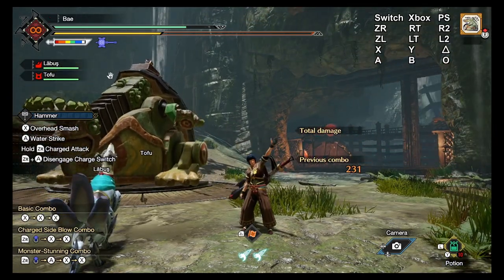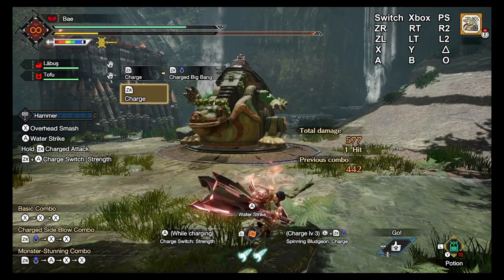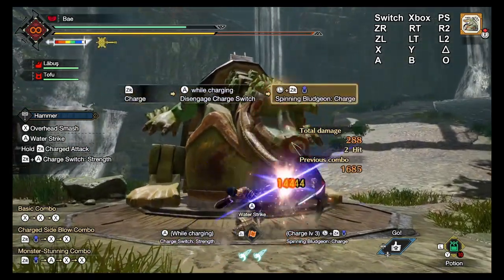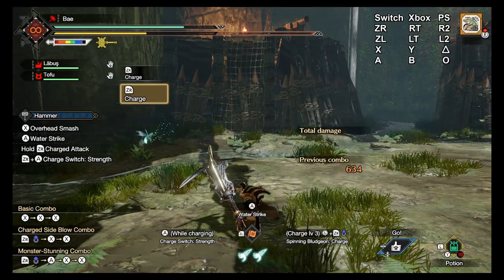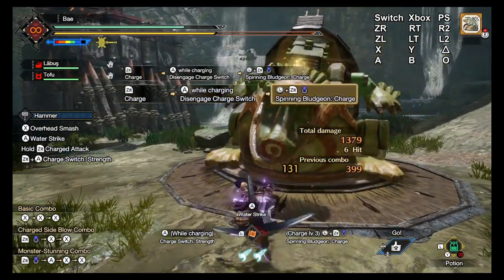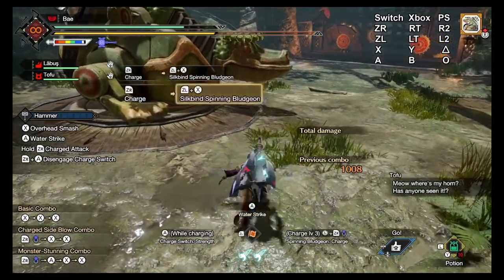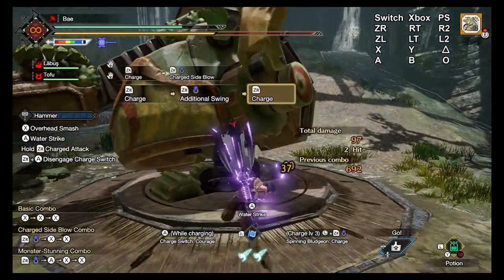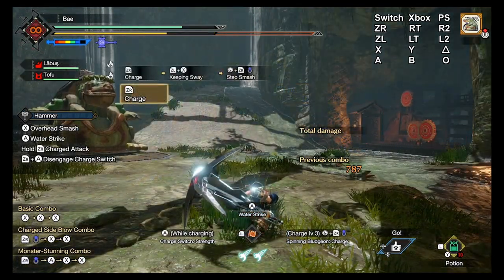Hammer New Switch Skills Breakdown | Tips | MH Rise Sunbreak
Just having a blast with my day 1 main weapon. We've come a long way.
I *might* do a full on in depth tutorial soon. Maybe.

Contents:
00:00 Introduction
00:38 Spinning Bludgeon Charge
02:36 Impact Burst
03:22 Keeping Sway
03:59 Bye Bye